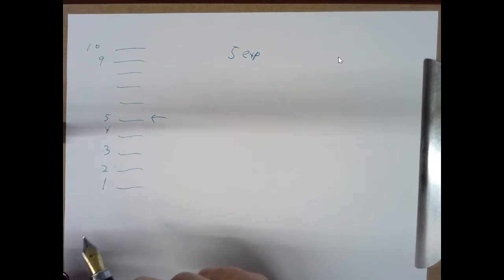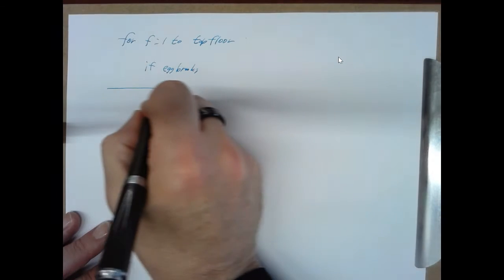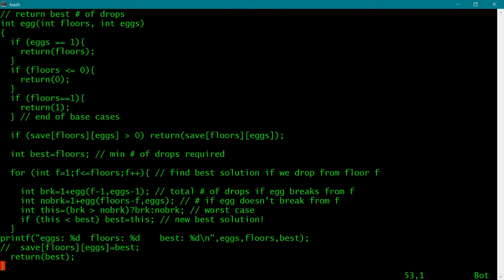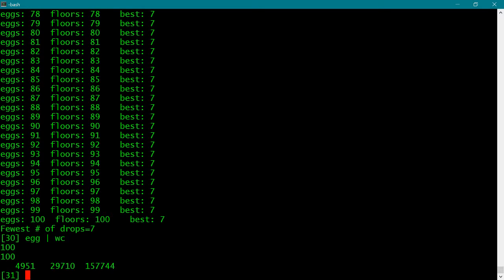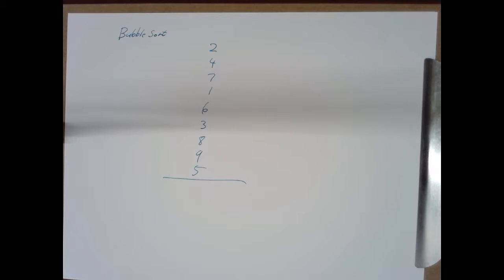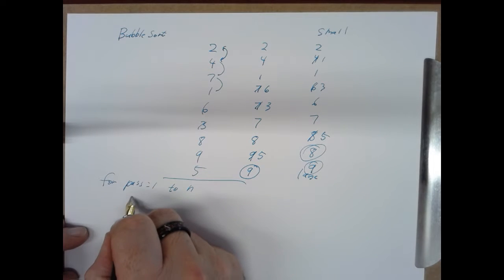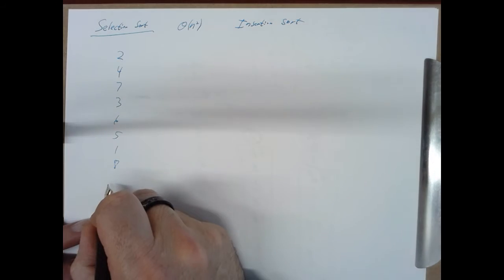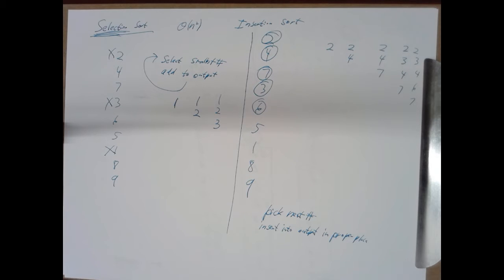CSE 222B 20180305 Pt 2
Egg dropping/dynamic programming; O(n^2) sorts